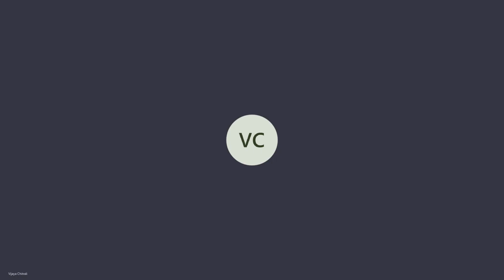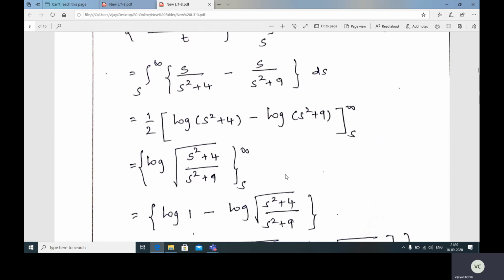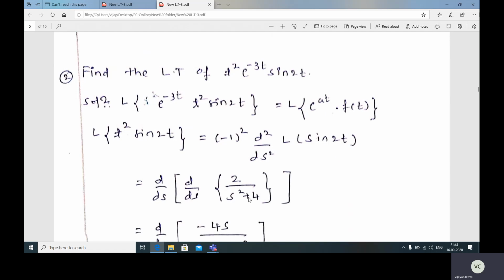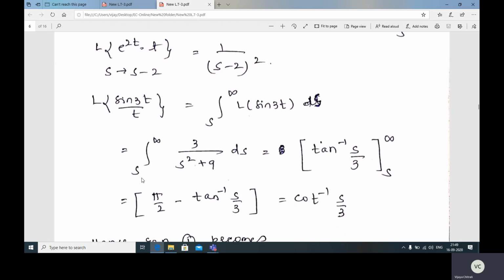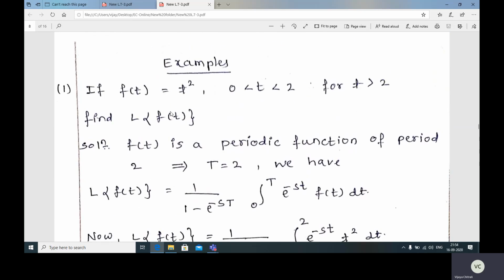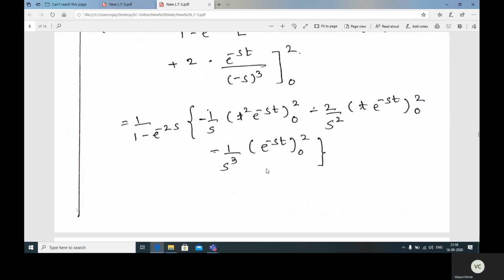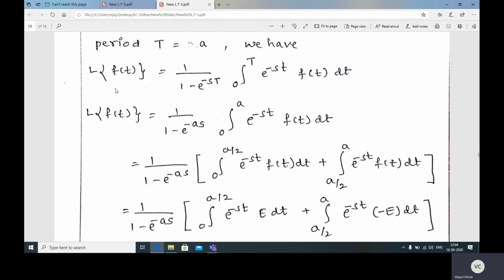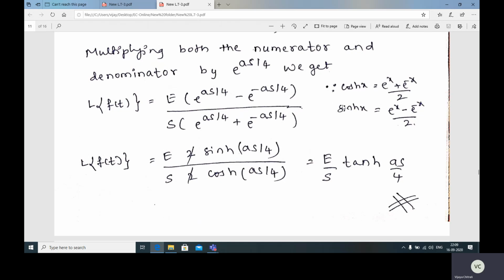3 rd sem E&C Vijaya Chitrali 18MAT31 L3